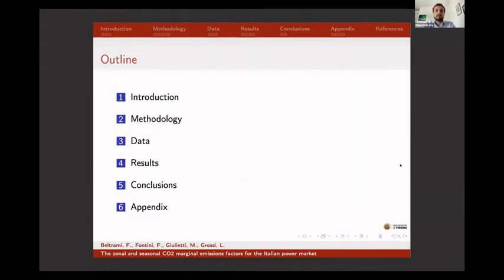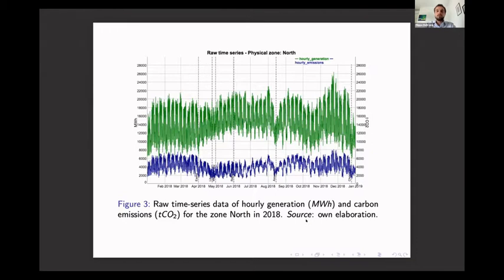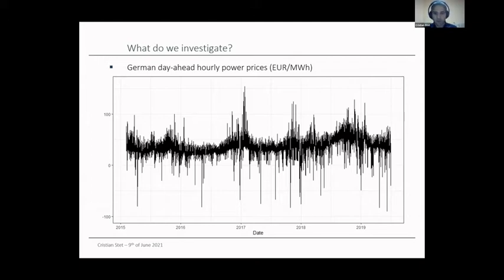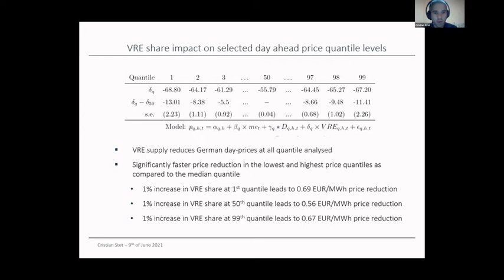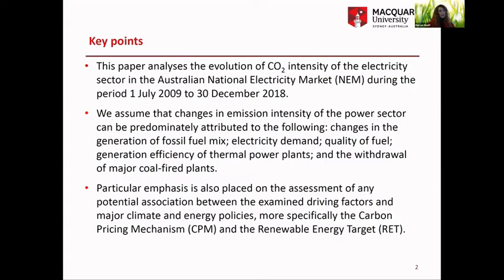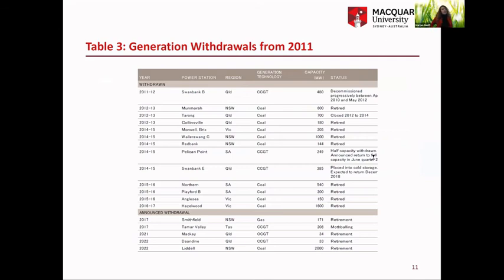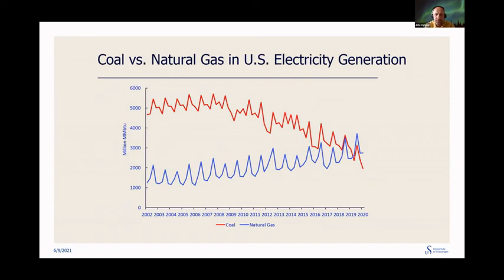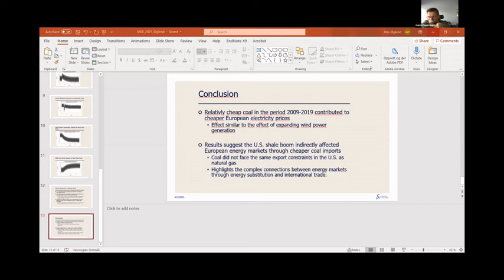Concurrent Session 120 Emissions in Electricity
2021 IAEE International Online Conference: Energy, Covid, and Climate Change presents: Concurrent Session 120: Emissions in Electricity
Session Chairman: Guido Pepermans (KU Leuven)
Date: Wednesday, 9th of June 2021 (9:00 am to 11:00 am CEST)

• The zonal and seasonal CO2 marginal emissions factors for the Italian power market
Authors: Filippo Beltrami, Luigi Grossi, Fulvio Fontini, Monica Giulietti
Presenter: Filippo Beltrami (University of Verona)

• Varying impact of intermittent supply on hourly day-ahead electricity prices
Authors: Cristian Stet, Ronald Huisman
Presenter: Cristian Stet (Erasmus University Rotterdam)

• Emission Intensities in the Australian National Electricity Market – An Econometric Analysis
Authors: Fatemeh Nazifi, Stefan Trueck
Presenter: Fatemeh Nazifi (Macquarie University)

• Carbon fuel sources and electricity prices in Europe: why u.s. energy market policies matter
Authors: Atle Oglend, Petter Osmundsen
Presenter: Atle Oglend (University of Stavanger)

00:00:00 - Introduction
00:01:40 - Filippo Beltrami
00:28:12 - Cristian Stet
00:49:35 - Fatemeh Nazifi
01:13:00 - Atle Oglend